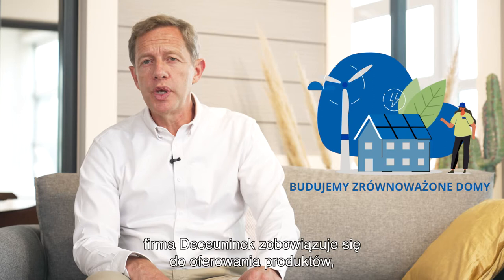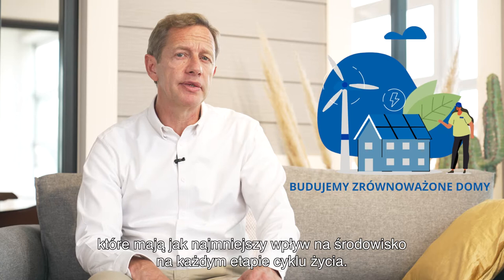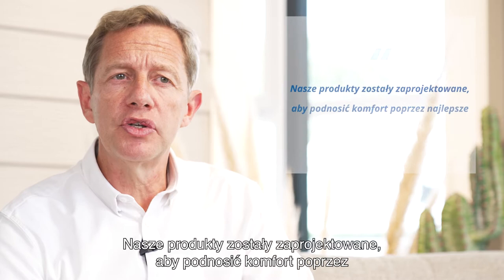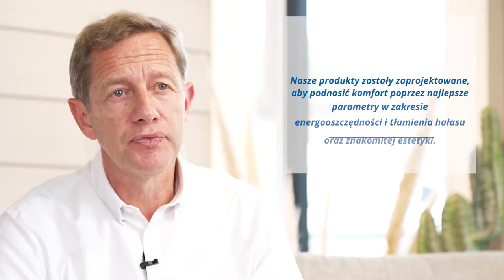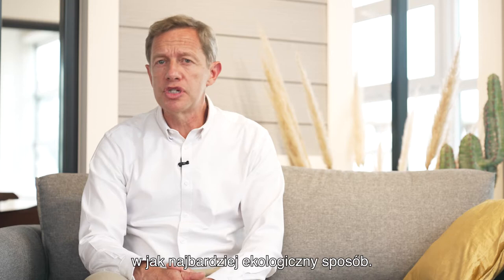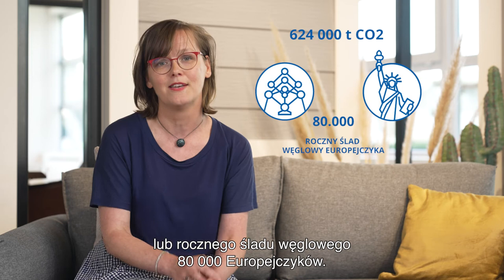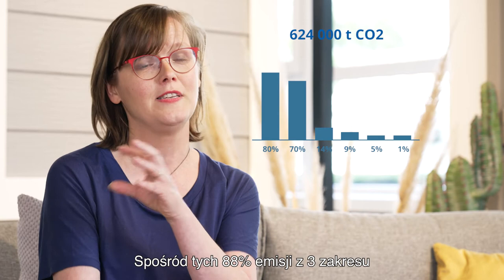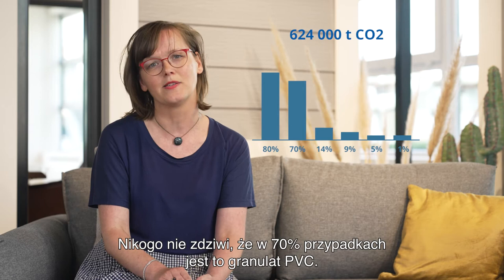Zobowiązanie Deceuninck do realizacji celów zgonie z SBTi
Jeśli chodzi o nasze cele w zakresie zrównoważonego rozwoju, stawiamy je sobie wysoko. Jak wyjaśnia nasz CEO Bruno Humblet, jest to wspólny wysiłek zespołów z naszych wszystkich oddziałów na świecie.